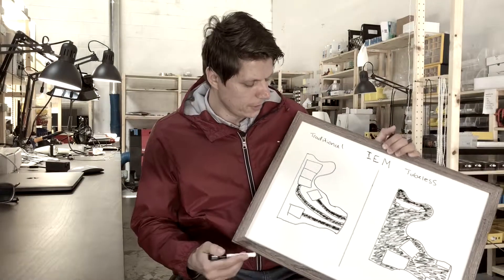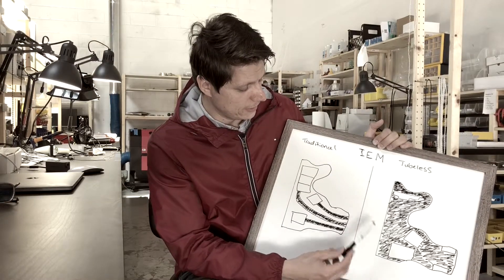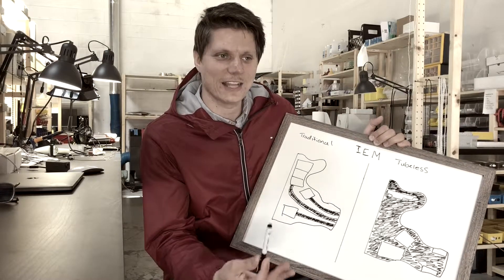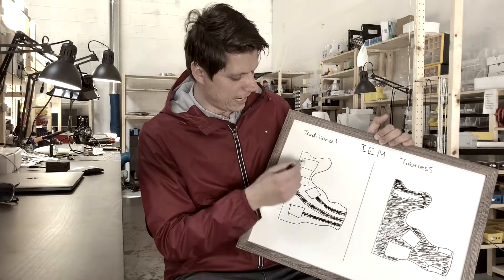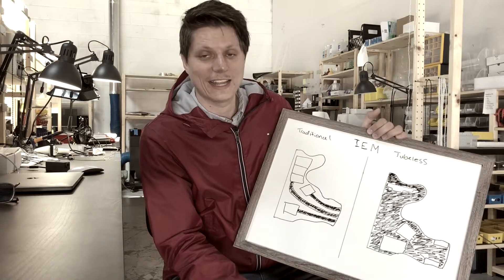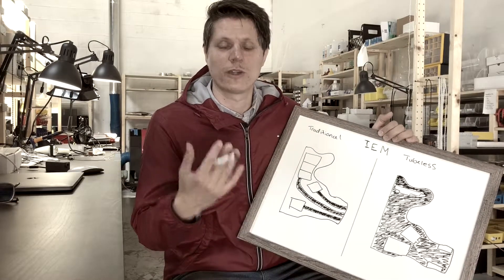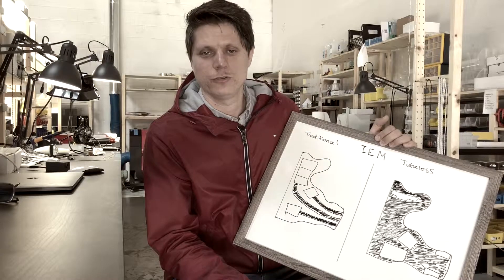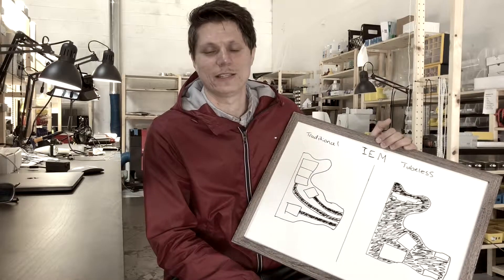FiR audio tubeless In Ear Monitor Design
Why tubeless? How does it work? An in-depth look into the FiR Audio tube-less In-Ear Monitors design.